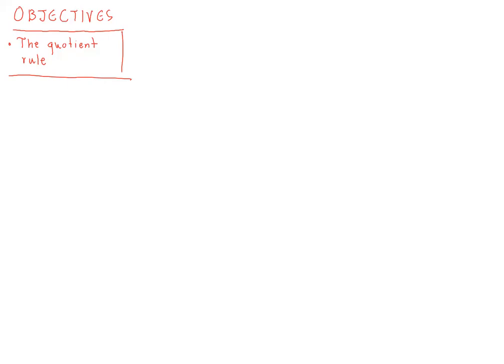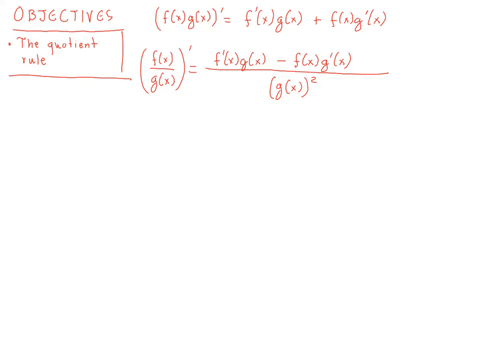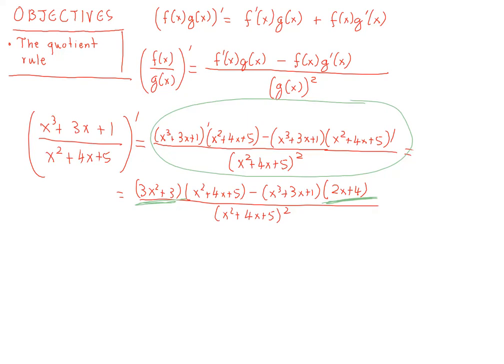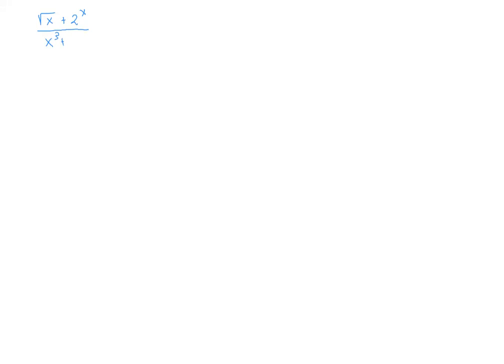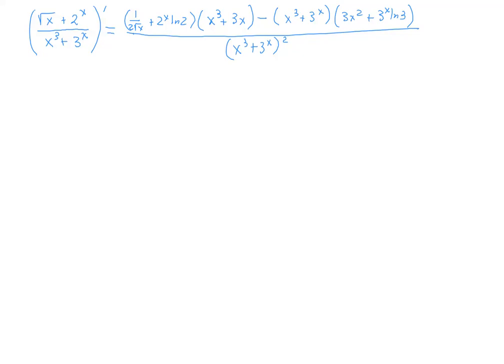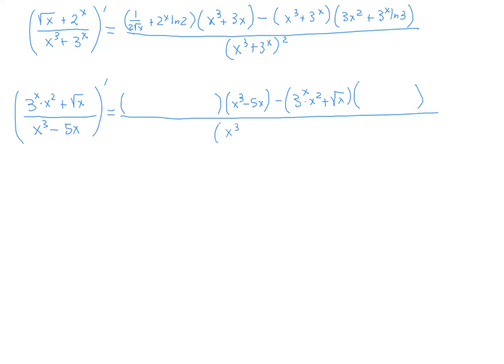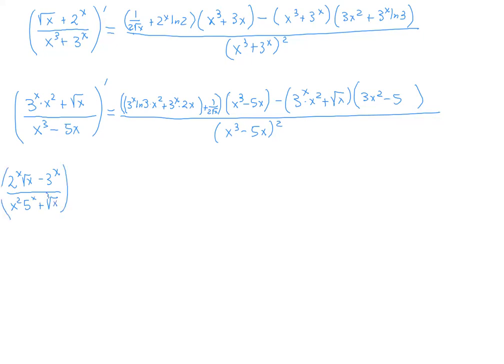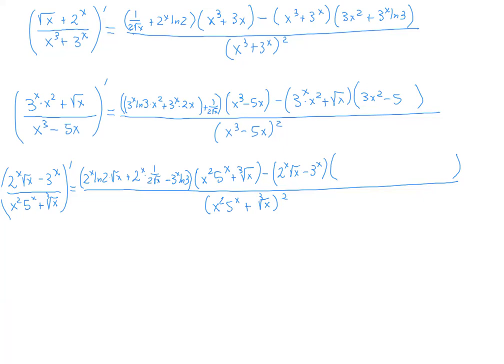Calculus for Life Sciences - Lecture 23: The Quotient Rule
In this video, we discuss the quotient rule.